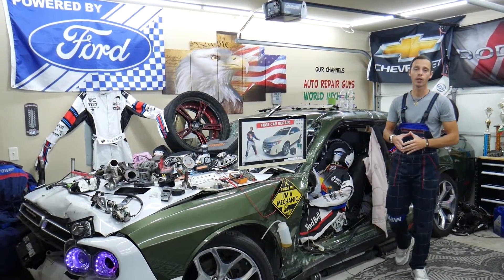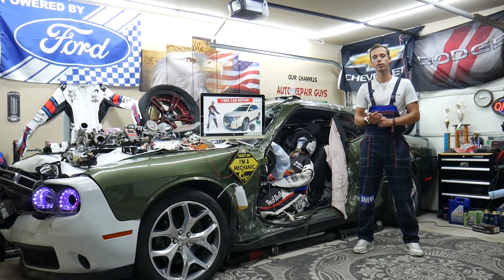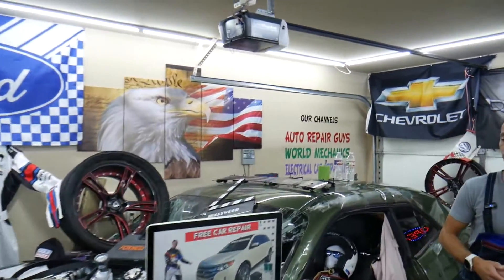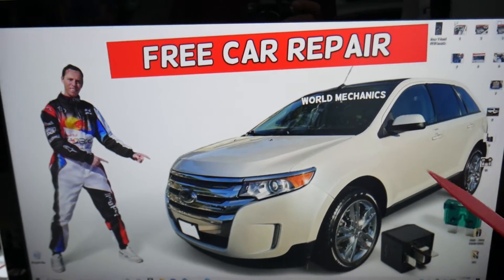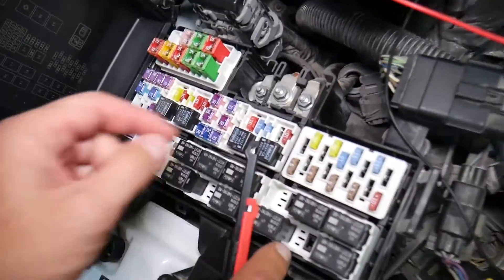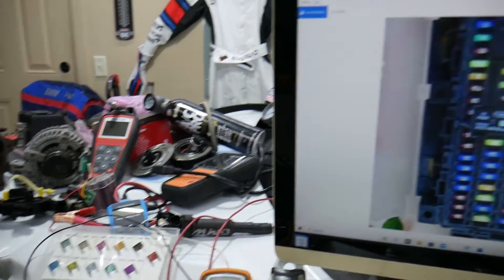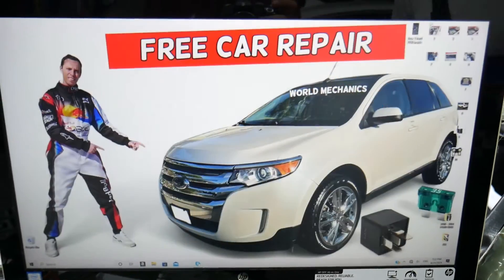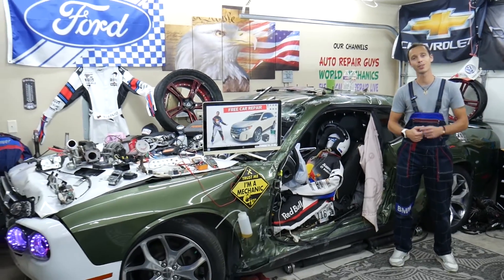FORD EDGE TAG LIGHT FUSE 2010 2011 2012 2013 2014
2010 Ford Edge tag light fuse, tag light not working fuse location
2011 Ford Edge tag light fuse, tag light not working fuse location
2012 Ford Edge tag light fuse, tag light not working fuse location
2013 Ford Edge tag light fuse, tag light not working fuse location
2014 Ford Edge tag light fuse, tag light not working fuse location